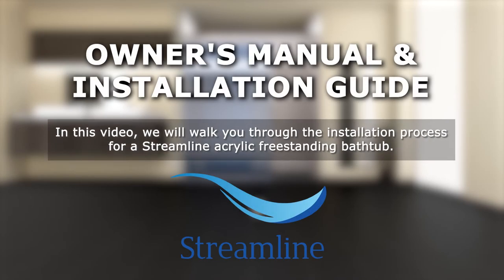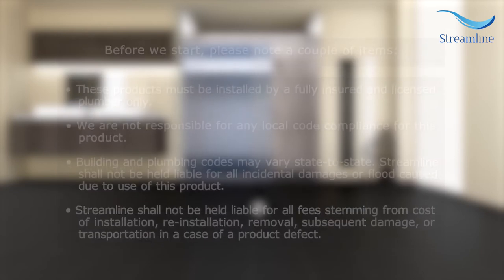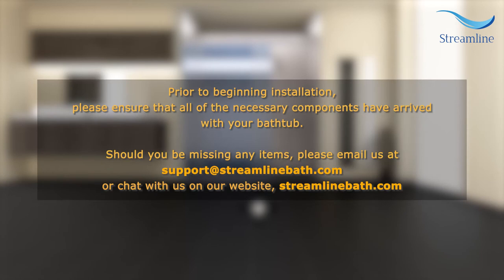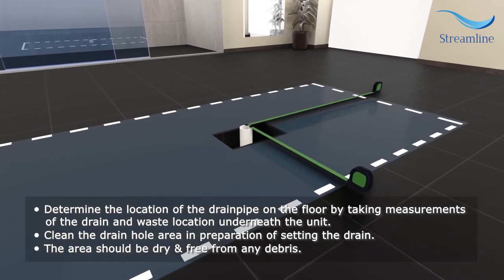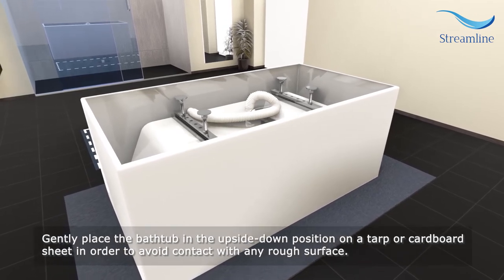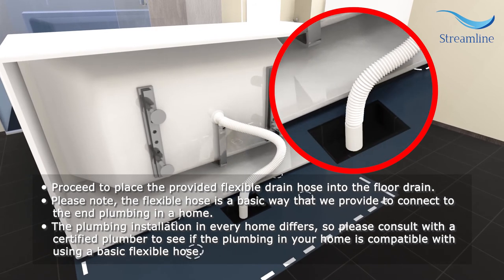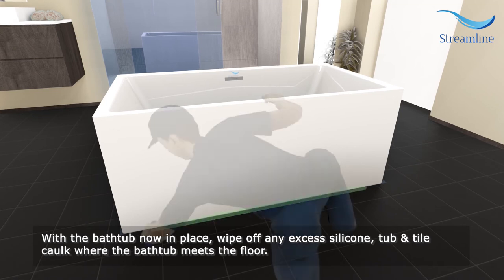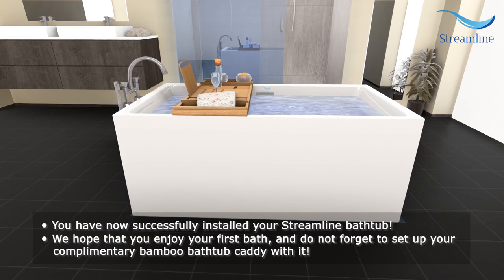Streamline Acrylic Freestanding Bathtub Installation Video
In this video, we will show you the installation process for a Streamline acrylic freestanding bathtub.